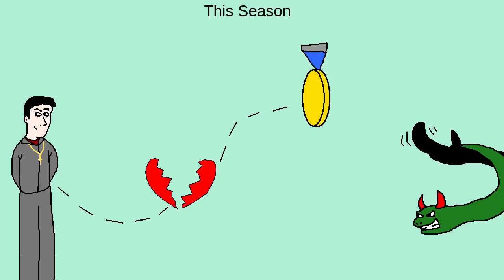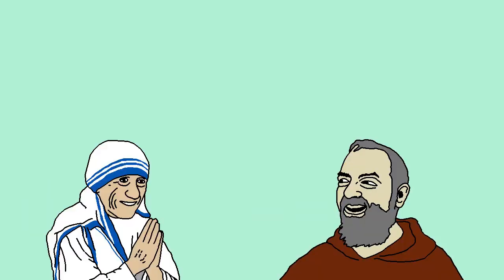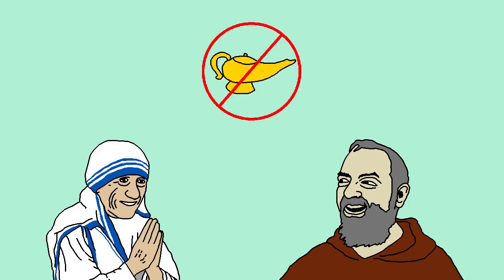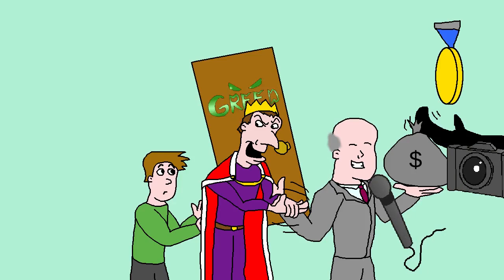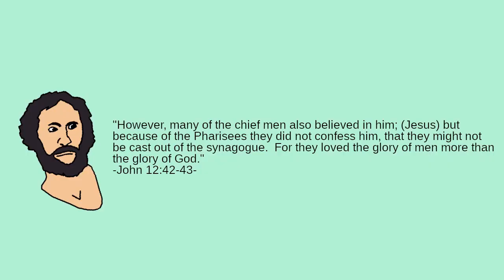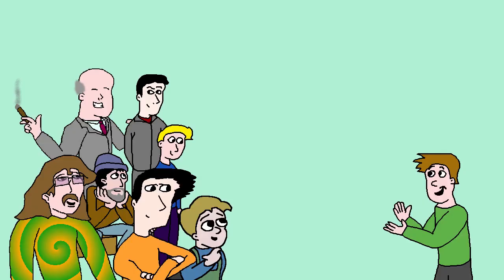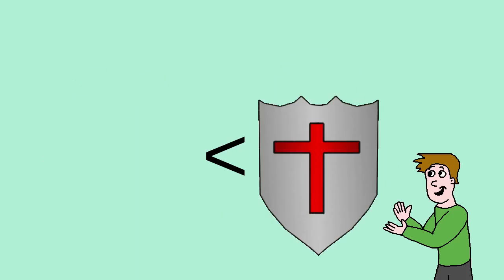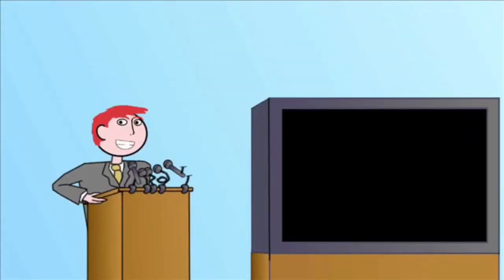What Kind of Temptation is Prestige?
What kinds of prestige are there?  What kind of glory should people pursue?  How is friendship with God better than any other friendship?